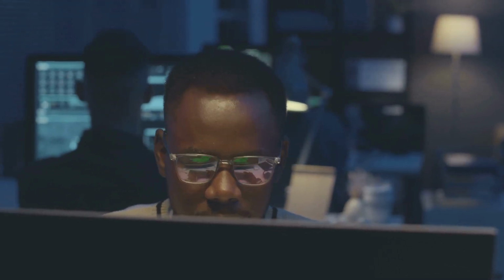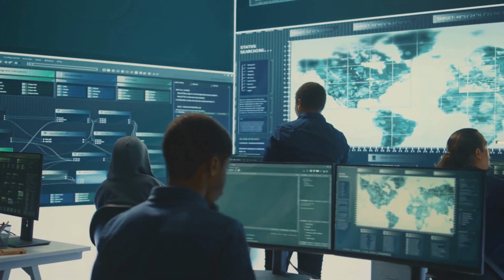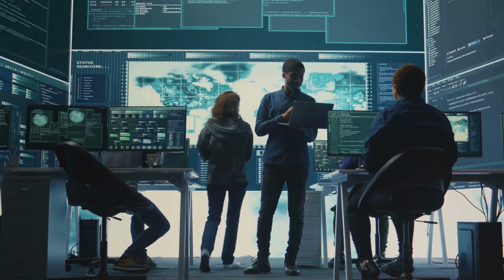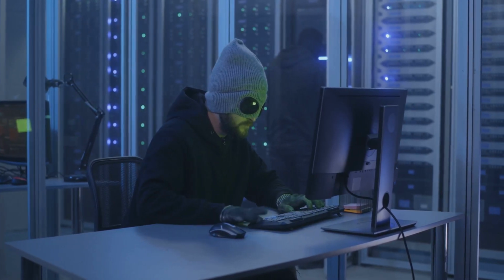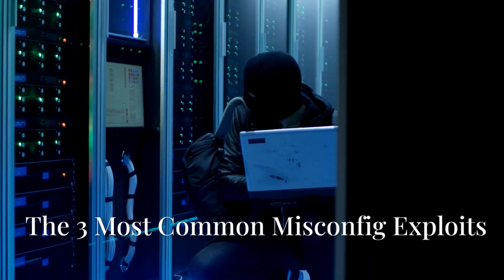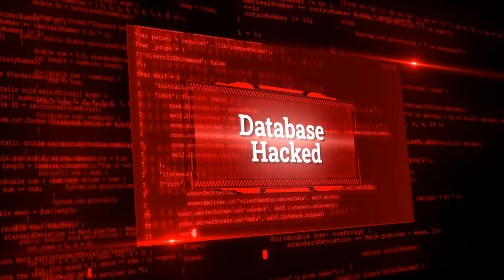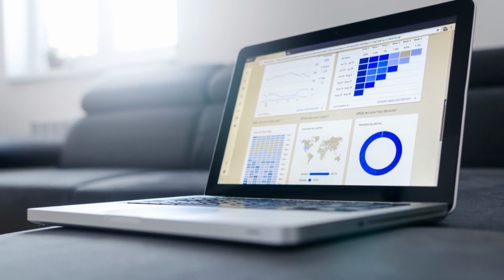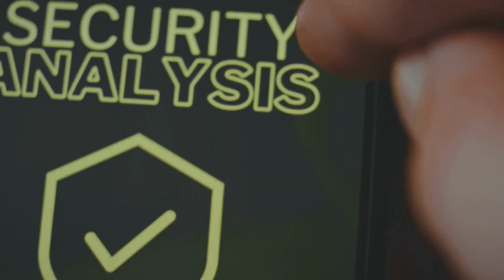3 Ways Attackers Exploit Cloud Misconfigurations (Real Breaches Explained)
Think your cloud setup is secure?
This video reveals how simple misconfigurations led to massive breaches at:

- Capital One
- Accenture

You’ll learn:
- What cloud misconfigurations actually are
- The 3 most common ways attackers exploit them
- How to identify and prevent these mistakes
- Why they happen even in big tech companies
- Real tools and tactics to tighten your cloud security

Chapters
- 0:00 – Intro
- 1:00 – What is a cloud misconfiguration?
- 2:15 – Real breach: Capital One
- 3:30 – Real breach: Facebook
- 4:45 – Real breach: Accenture
- 6:00 – Top 3 misconfig exploit paths
- 7:30 – Why this happens
- 8:15 – How to prevent it
- 9:30 – Final checklist and next steps